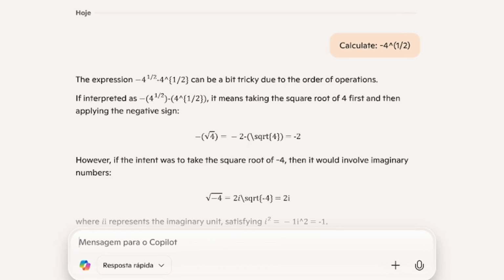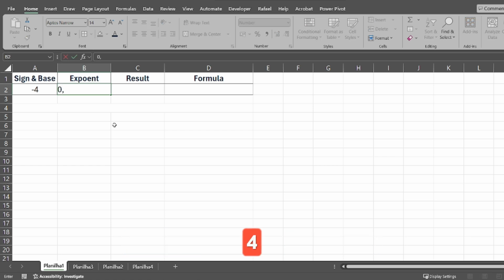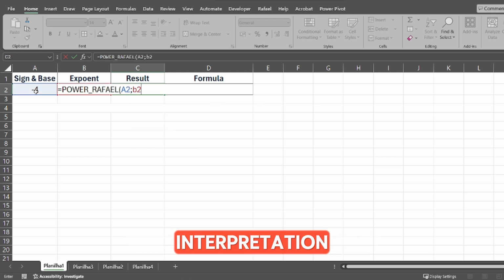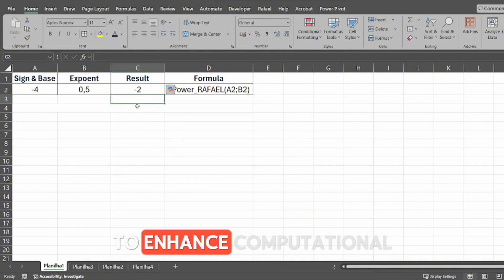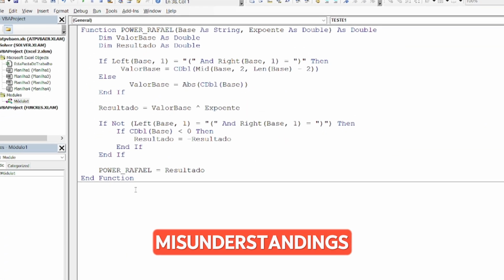Excel, Inconsistency, Power